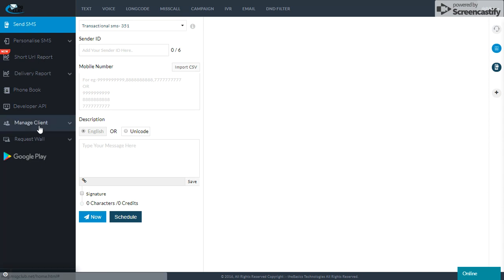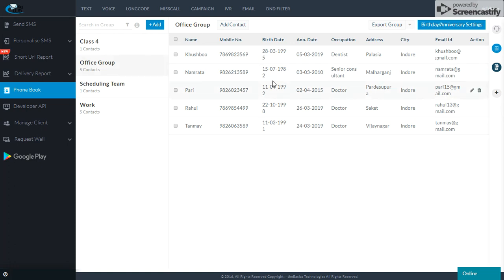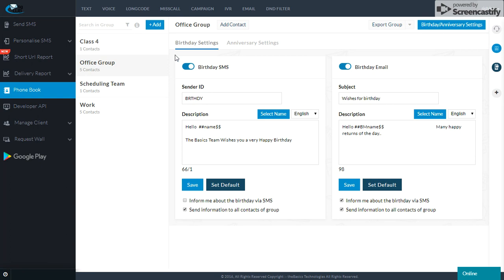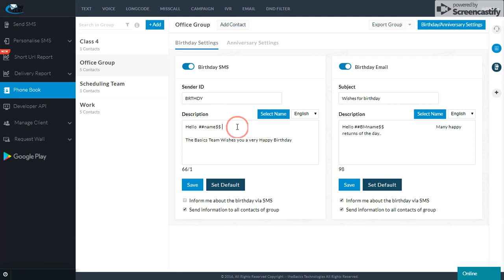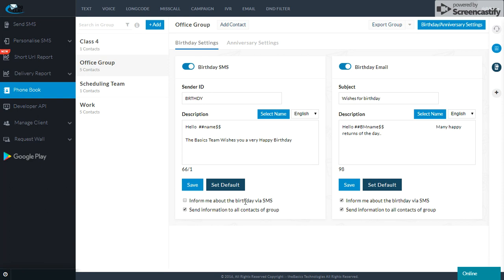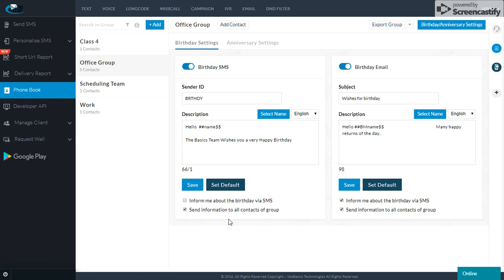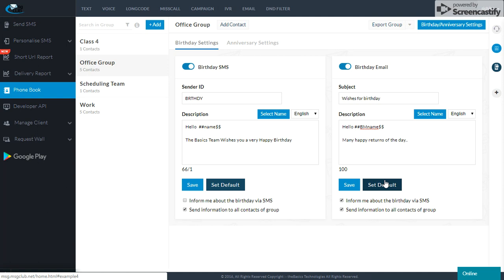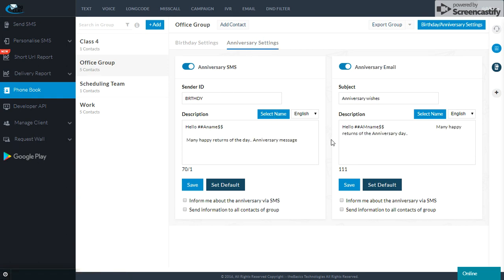How can we do Birthday anniversary settings in the msgclub's user panel???-Hindi video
Through our panel, you can send Birthday and anniversary messages, you just need to set dates and sms will send automatically on that date.